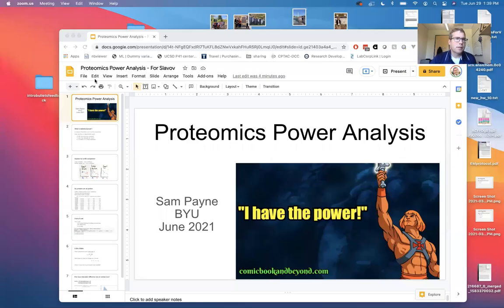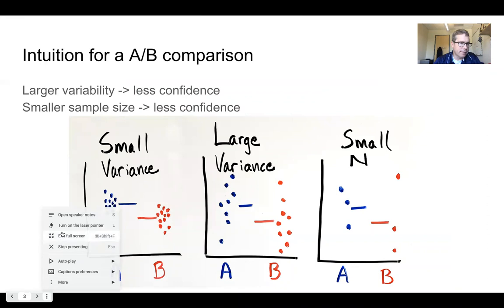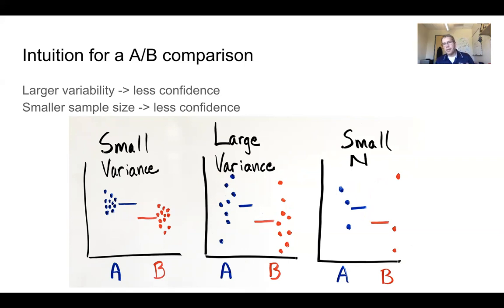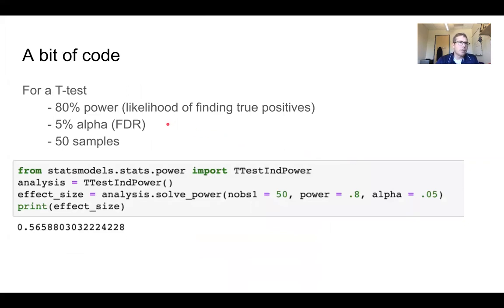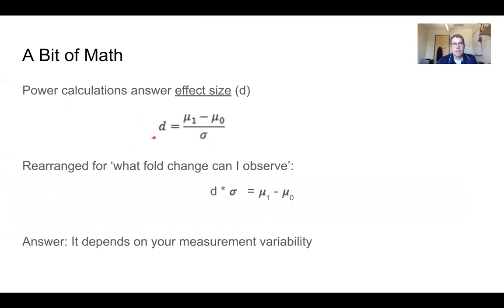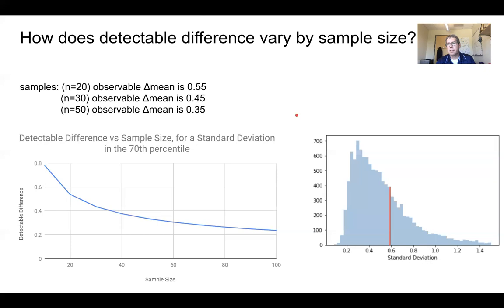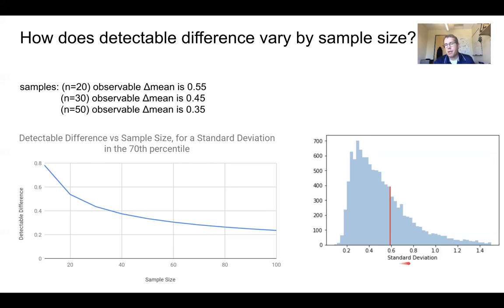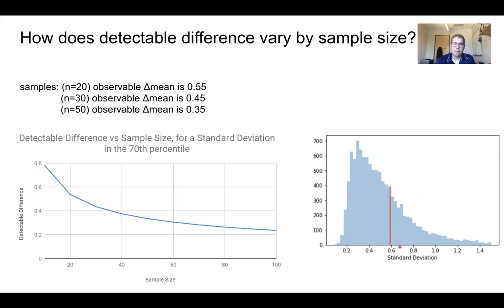Statistical Power Analysis | Statistics for proteomics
This lecture on Statistical Power Analysis of proteomics data was presented by Prof. Sam Payne as part of the course 𝑺𝒕𝒂𝒕𝒊𝒔𝒕𝒊𝒄𝒔 𝒇𝒐𝒓 𝒑𝒓𝒐𝒕𝒆𝒐𝒎𝒊𝒄𝒔